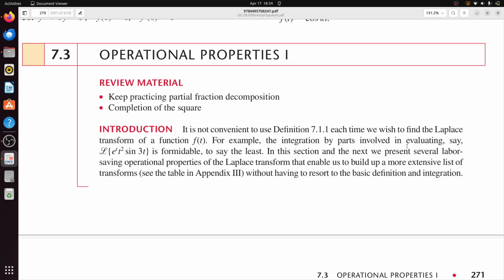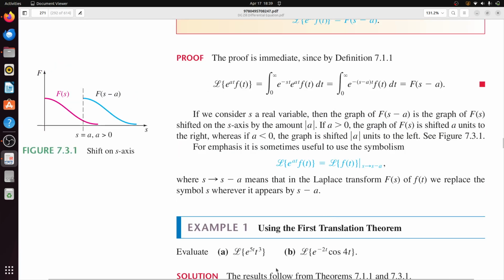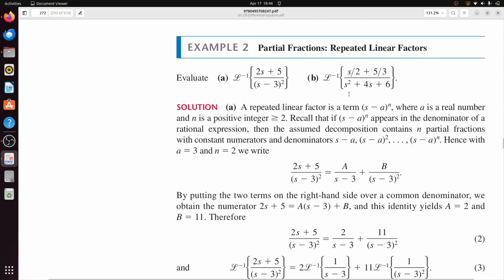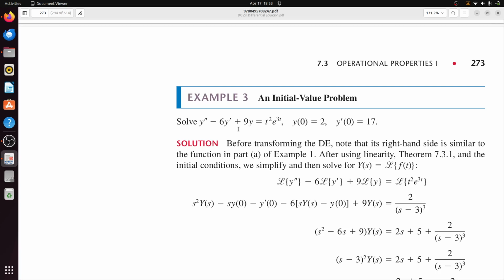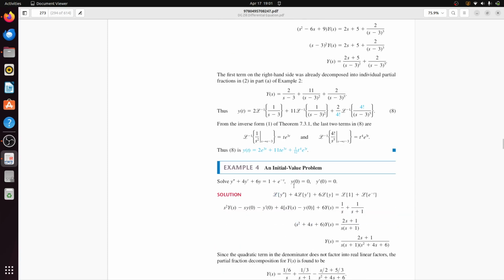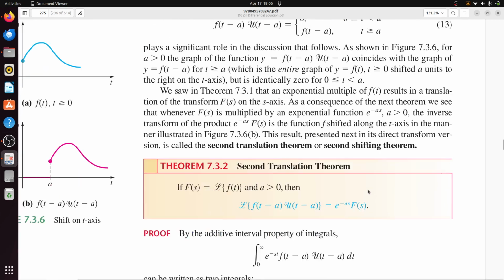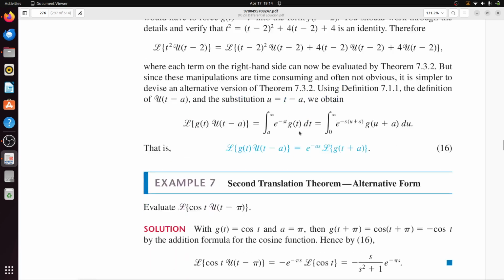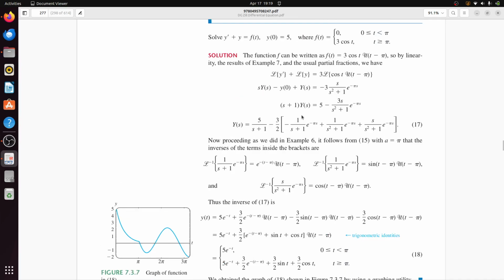Engineering Mathematics 2 (Live Class) Week 13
Some problems on Laplace transformations...